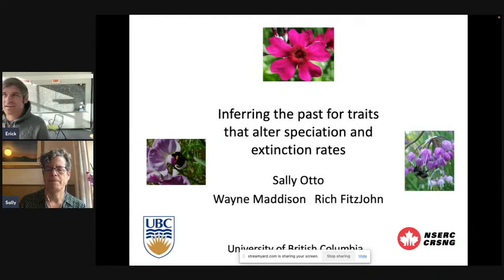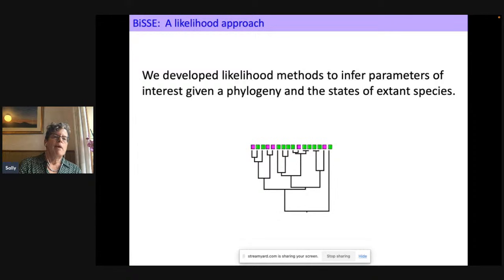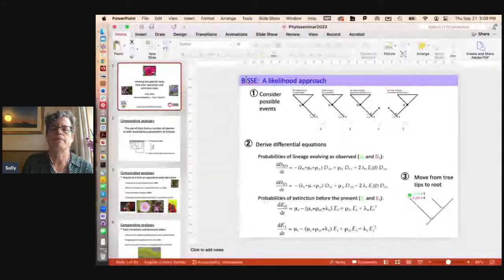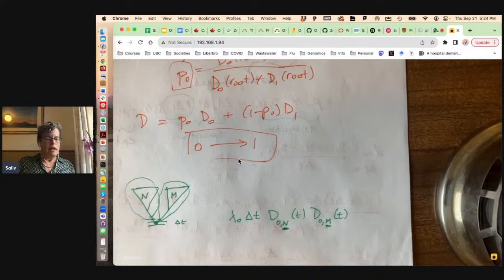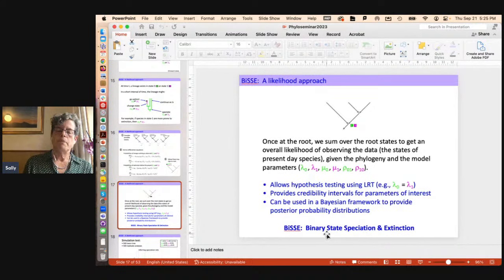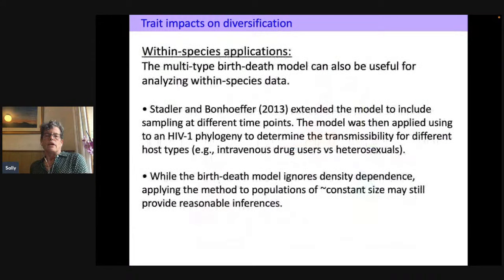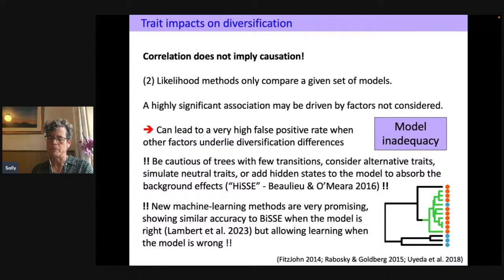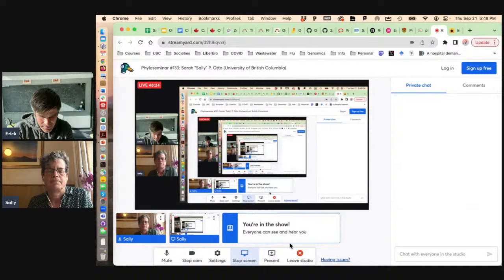Phyloseminar #133: Sarah "Sally" P. Otto (University of British Columbia)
Inferring the past for traits that alter speciation and extinction rates

I introduce SSE methods, a likelihood-based approach to infer how speciation and extinction rates depend on the character state of a particular species. The phylogenetic tree of a group of species contains information about character transitions and about diversification: higher speciation rates, for example, give rise to shorter branch lengths. The likelihood method that we developed uses information contained in a phylogeny and integrates over all possible evolutionary histories to infer the speciation and extinction rates for species with different character states. The method can be used to provide more detailed information than previous methods, allowing us to disentangle whether a particular character state is rare because species in that state are prone to extinction, are unlikely to speciate, or tend to move out of that state faster than they move in. I also discuss the challenges facing the use of such approaches and open questions.